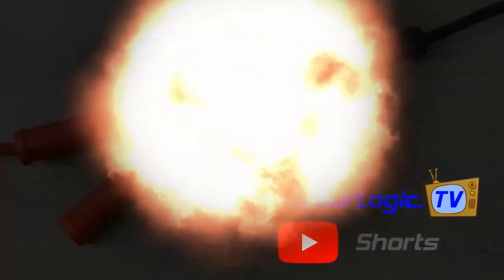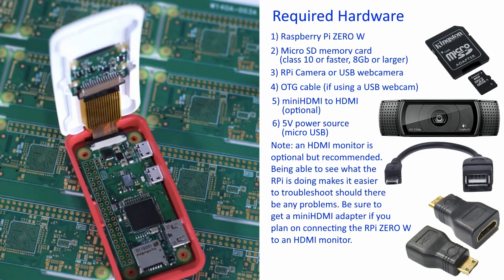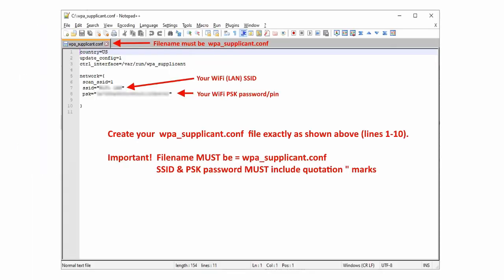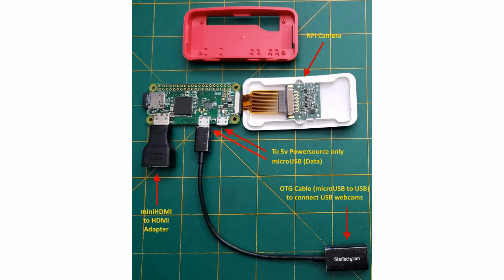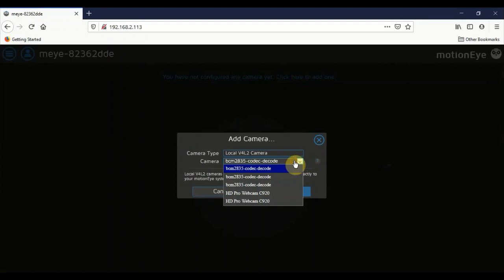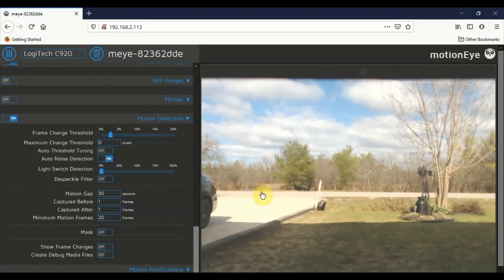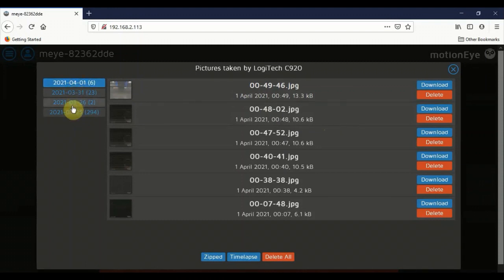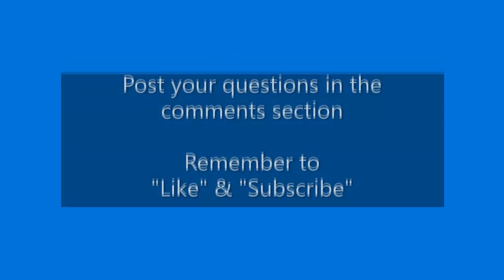AmateurLogic Shorts 2: Pi Motion Tracking with MotionEyeOS.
Mike sets up MotionEyeOS using a Raspberry Pi and webcam to make a remote video monitoring system.